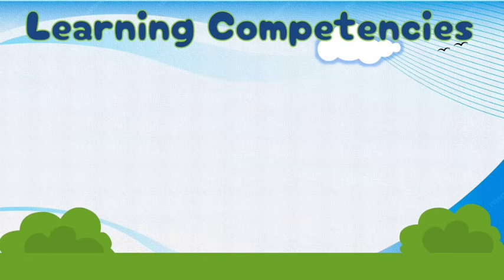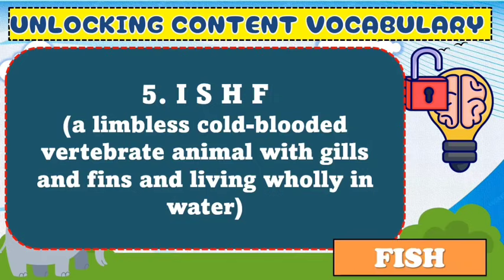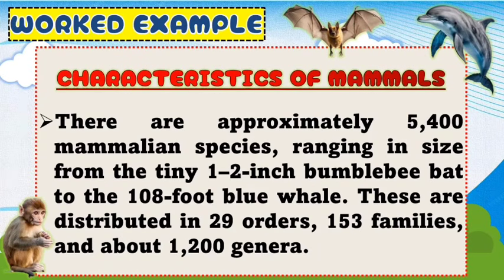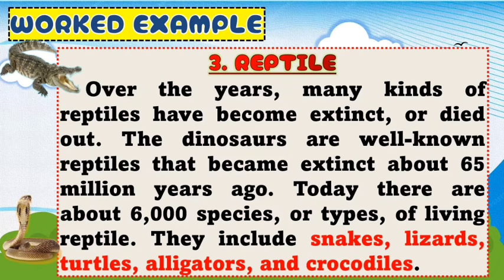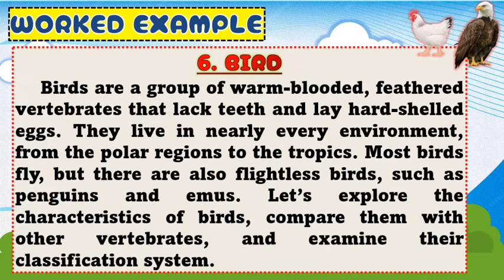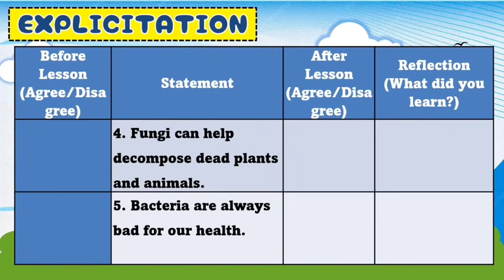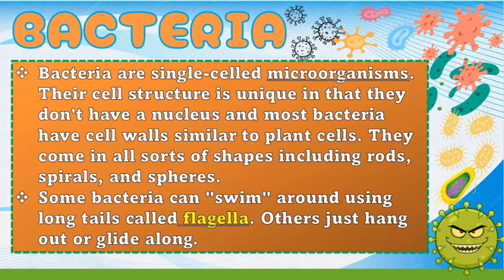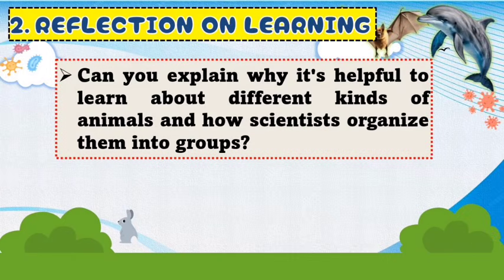Science 5: CLASSIFICATIONS OF LIVING THINGS in ANIMALS & MICROORGANISMS Quarter 2-WEEK 5